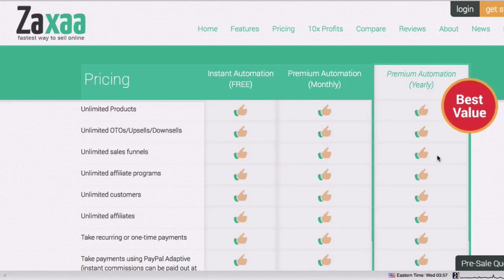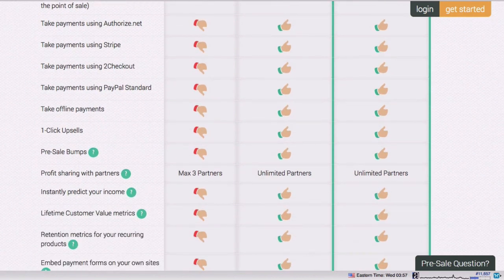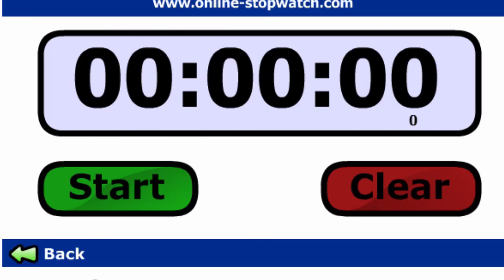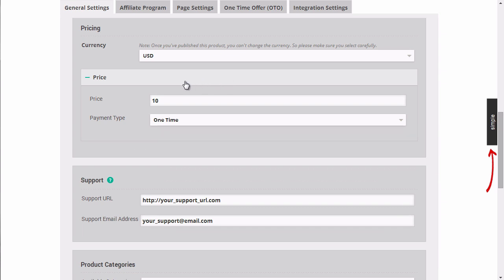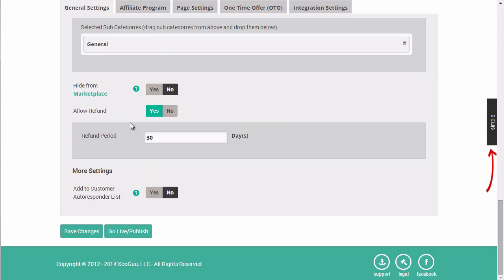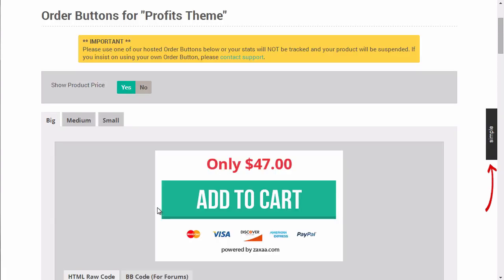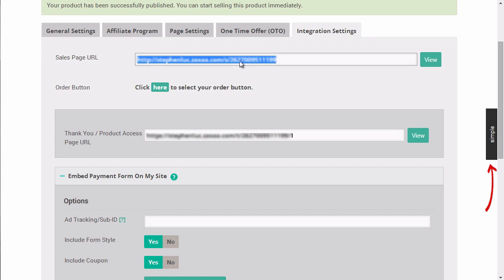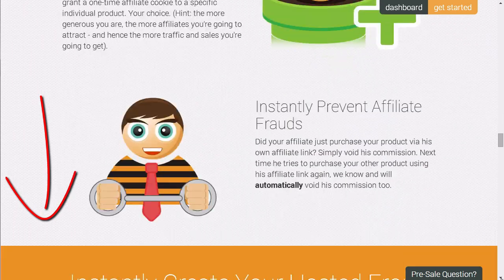FASTEST Way To Sell Online